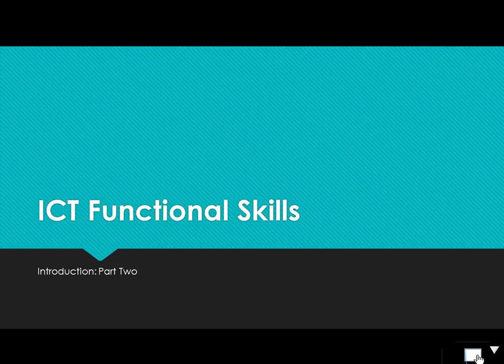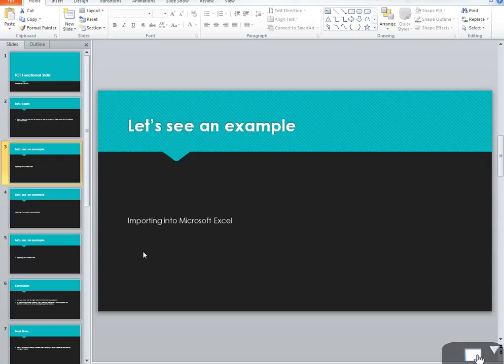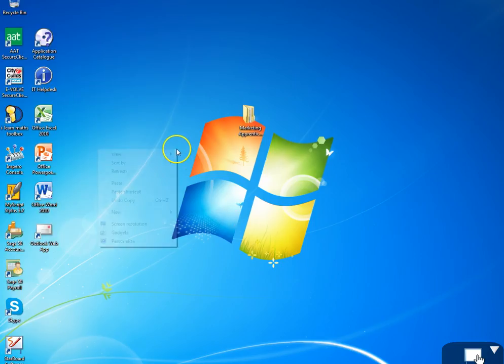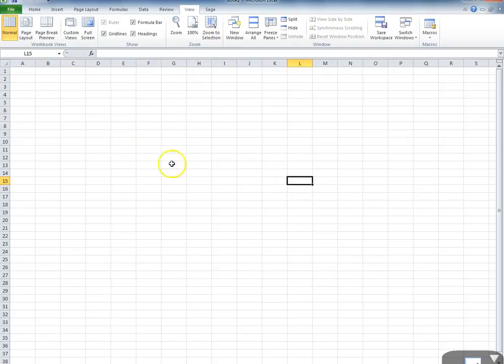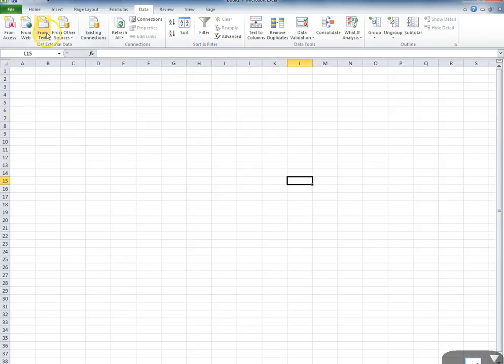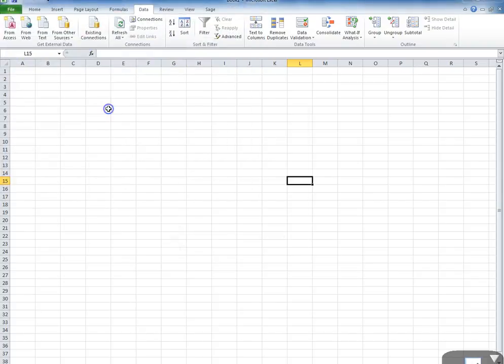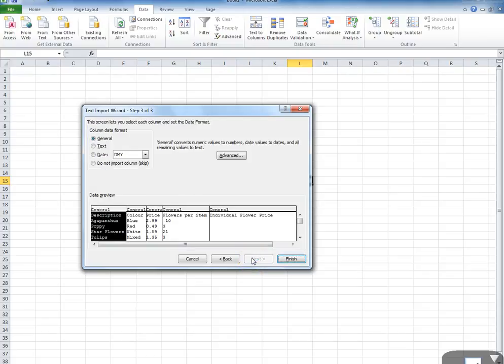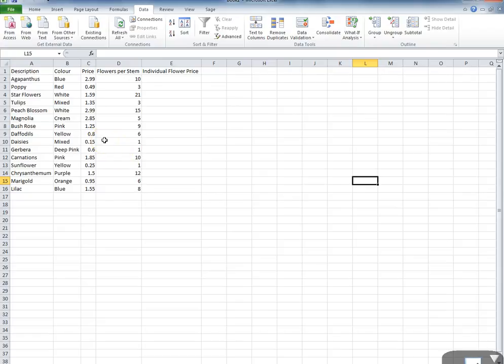Lecture Two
Excel Introduction - Lecture Two